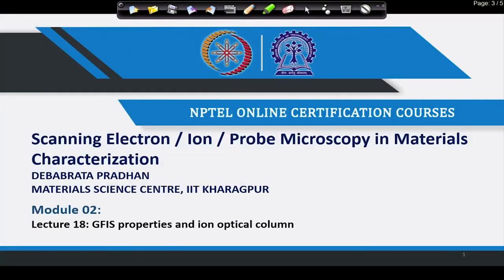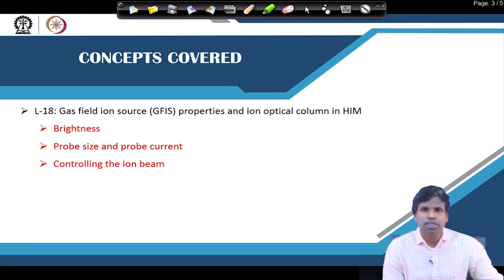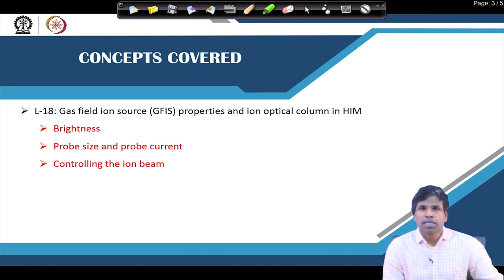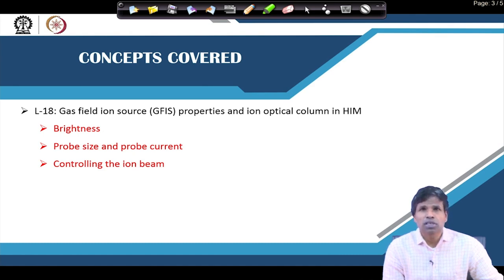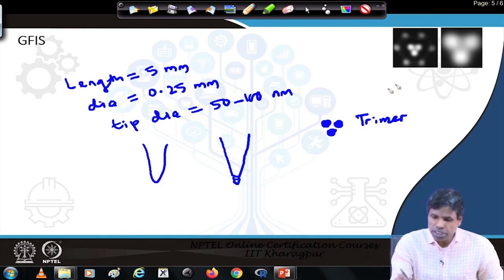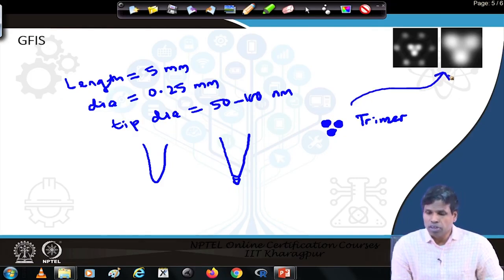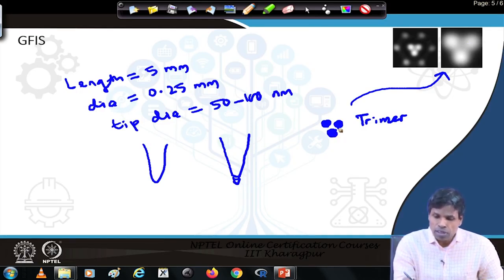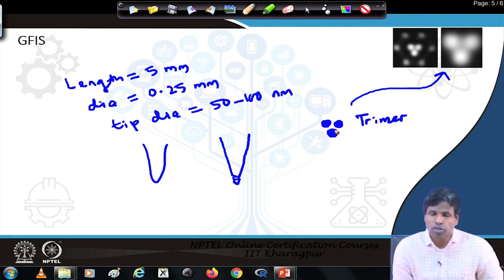GFIS Properties and Ion Optical Column